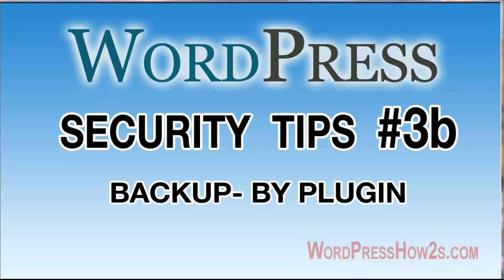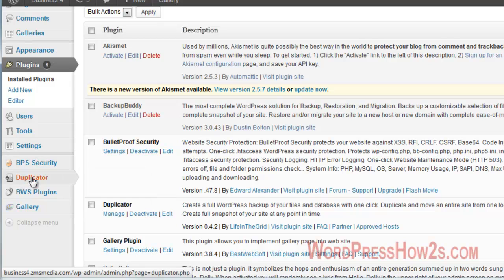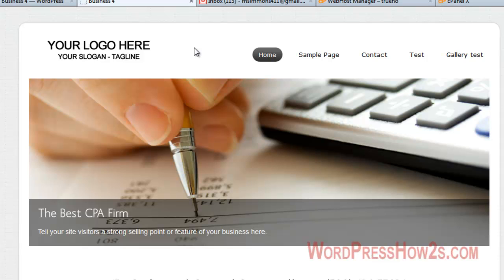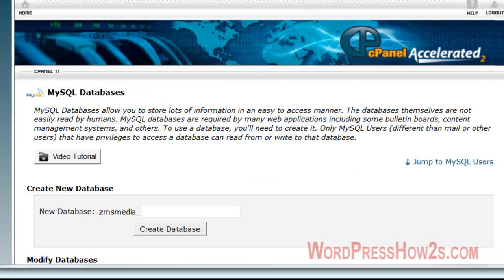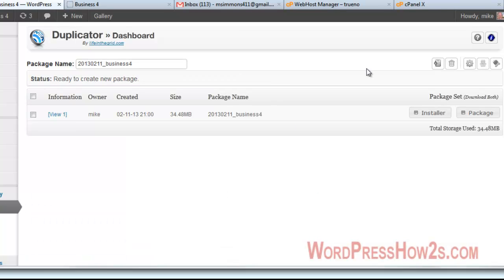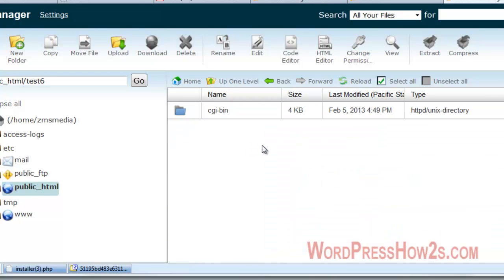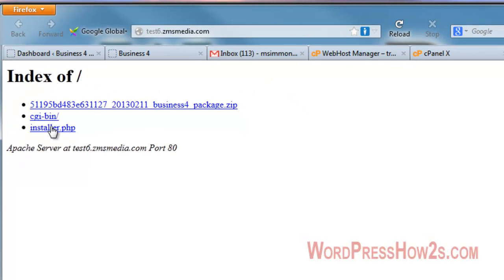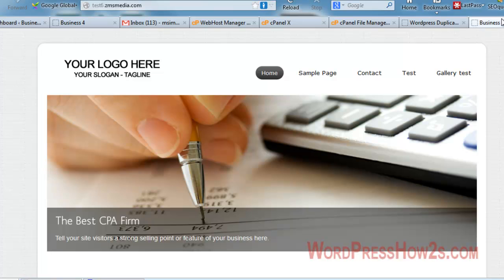WordPress Security Tips - 3b Backups - Duplicator Plugin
WordPress Security Tips - 3b Backups - Duplicator Plugin Click here for more free WordPress tips How to backup, clone, and migrate your WordPress website using the free WP plugin Duplicator.